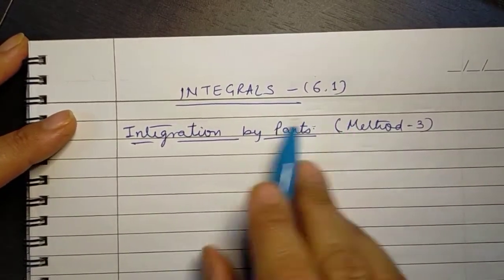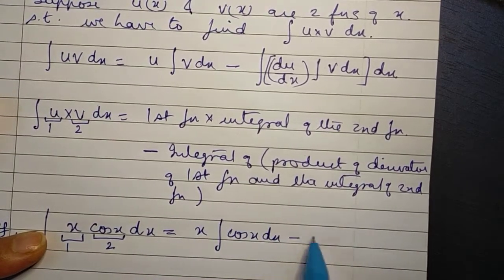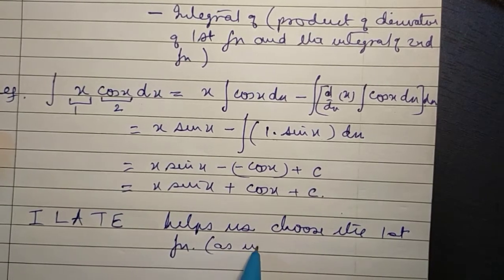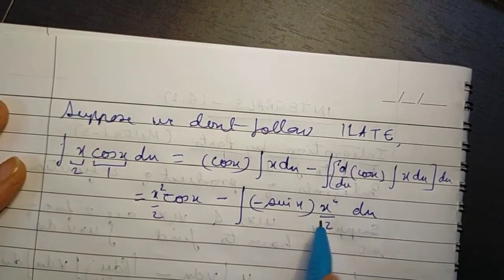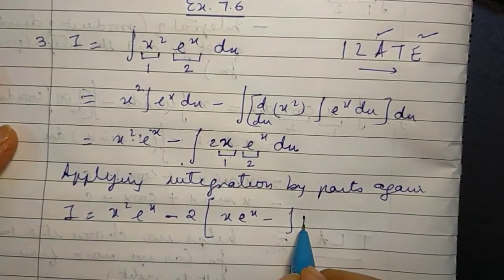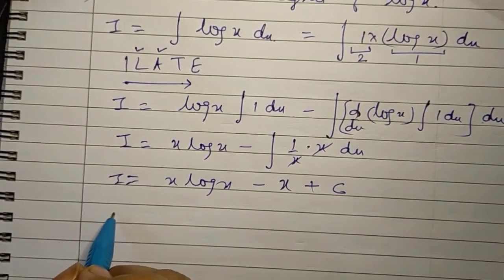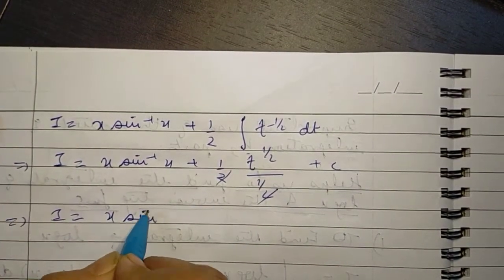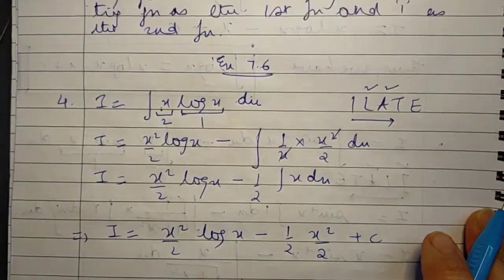XII-INTEGRALS : (VIDEO-6.1)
INTEGRATION BY PARTS & EX. 7.6